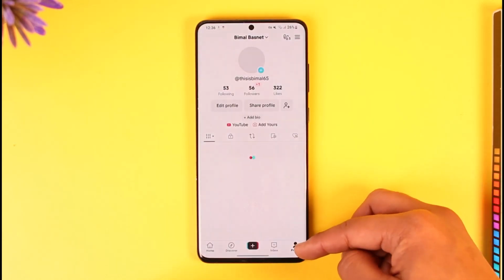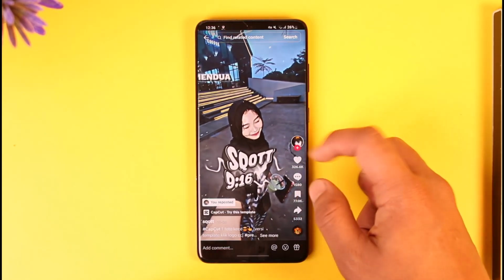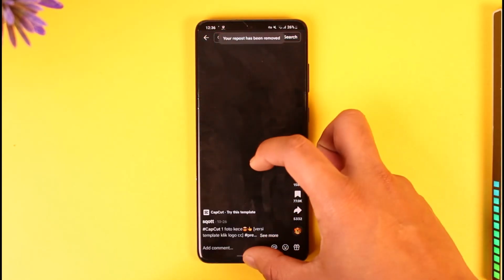How to Repost on TikTok !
In this tutorial video, I will quickly guide you on how you can repost on TikTok. So, make sure to watch this video till the end. We try to be responsive to as many questions as possible.

► Chapters:
0:00 Introduction
0:12 Repost on TikTok
0:50 Conclusion